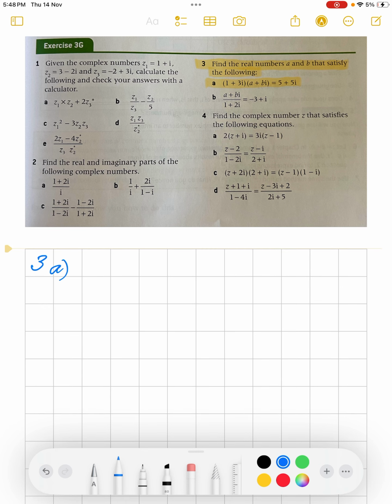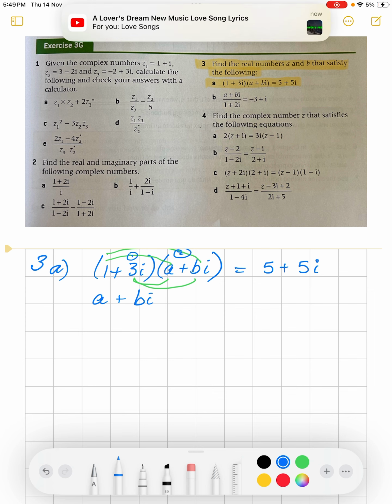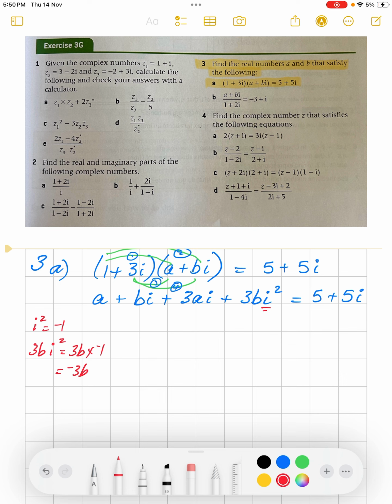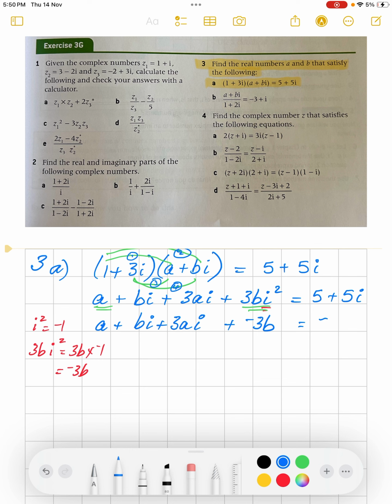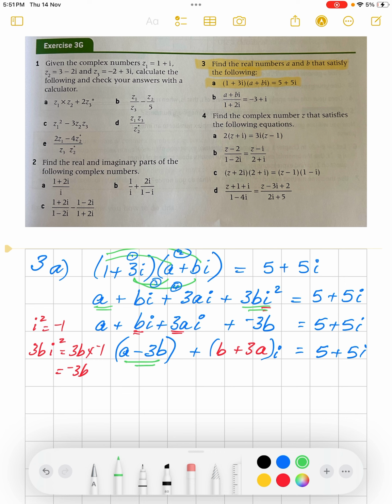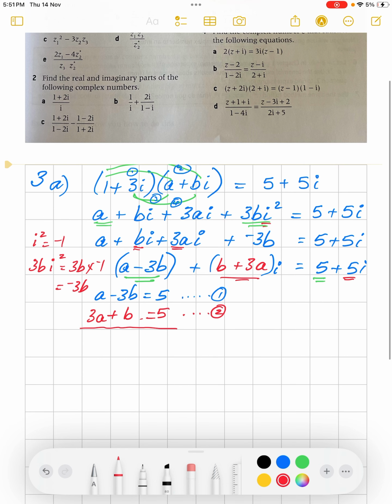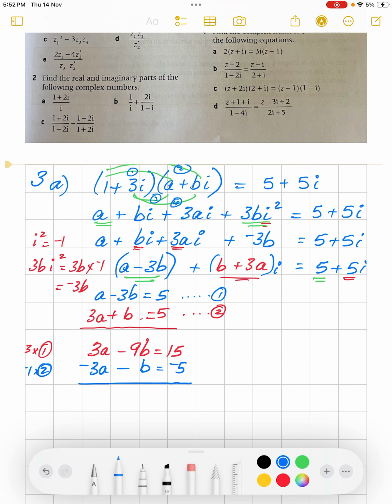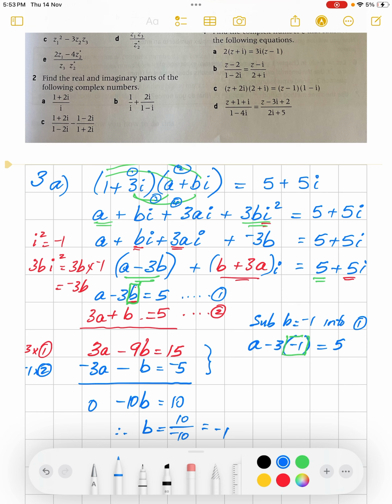(1 + 3i)(a + bi) = 5 + 5i Mr L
IB Maths AA HL Practice Complex Numbers Ex3G Q3a